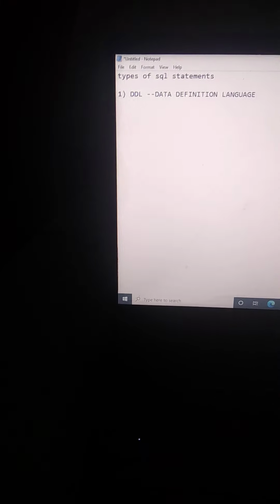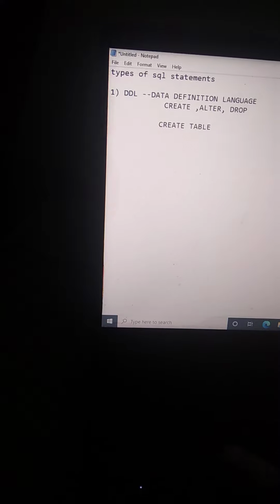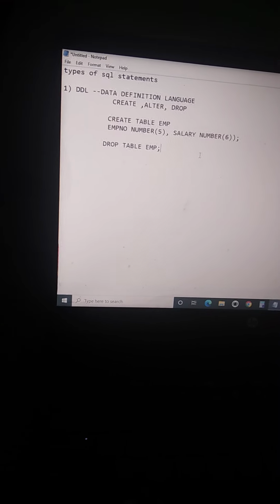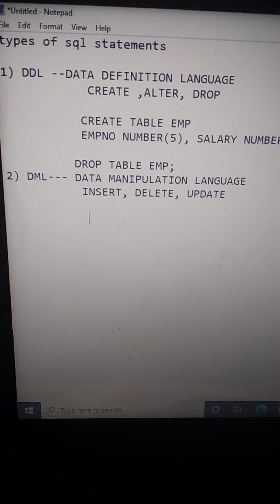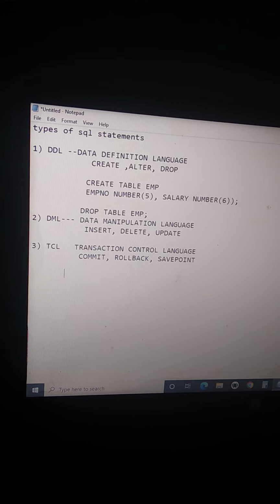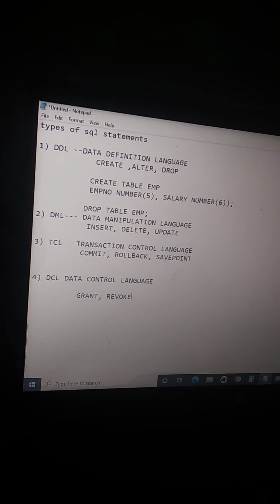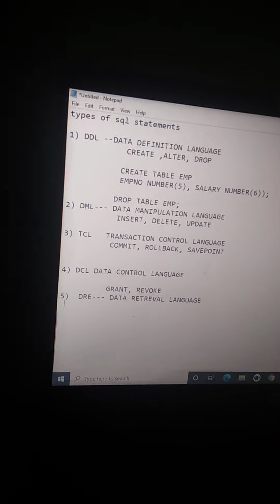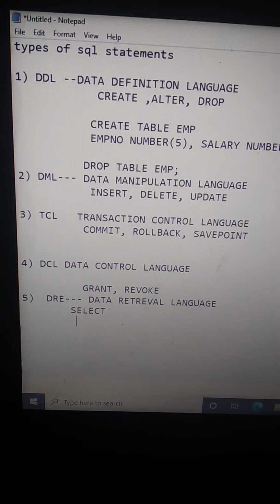sql statements types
computer science lessons by

expert